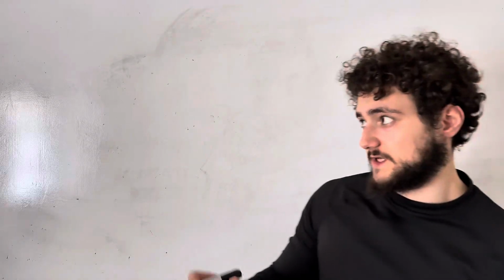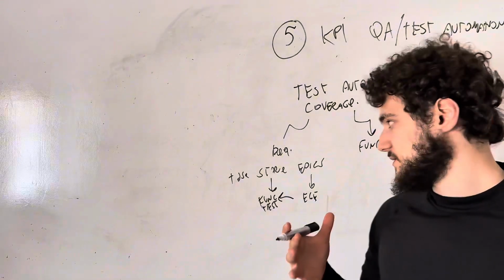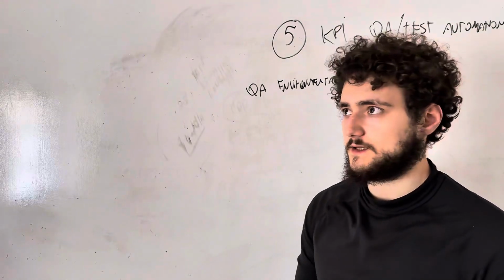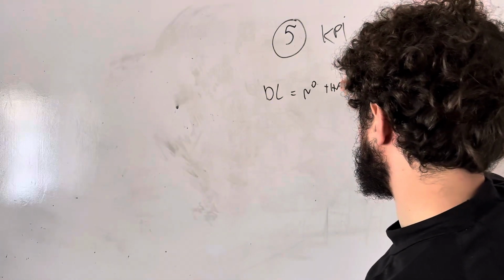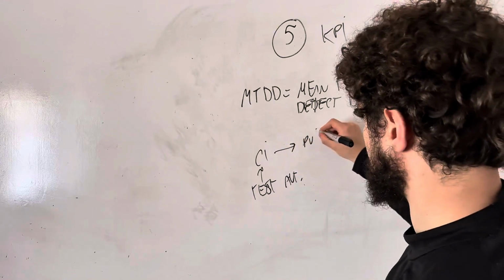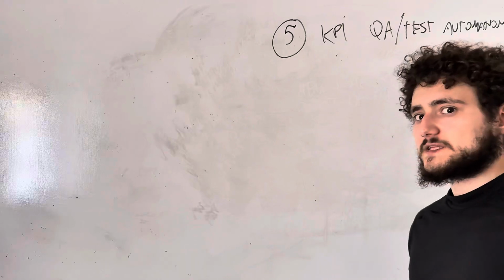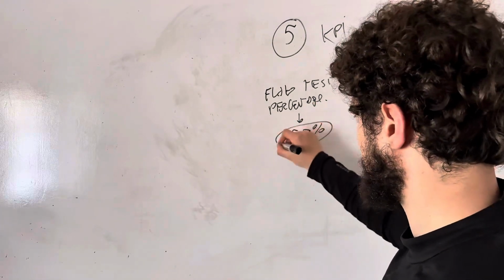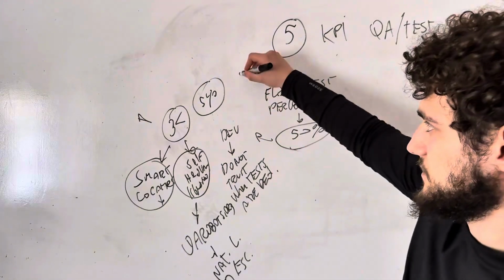5 KPI I keep track of as a QA and Test automation engineer in Enterprise settings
I’m the founder of QArobots.ai, and over the years, I’ve led QA and test automation initiatives across complex enterprise environments. In this video, I share the five KPIs that have consistently shaped the way I measure quality, velocity, and impact in my projects.

This is not just a breakdown of metrics. It’s a reflection on what truly matters when you’re building test automation frameworks, aligning with engineering and business goals, and scaling quality across teams.

I talk about how these KPIs have helped drive decisions, uncover risks earlier, improve release cycles, and communicate value to stakeholders. If you’re in the QA or automation space and want a more strategic view on what to track and why, this video is for you.